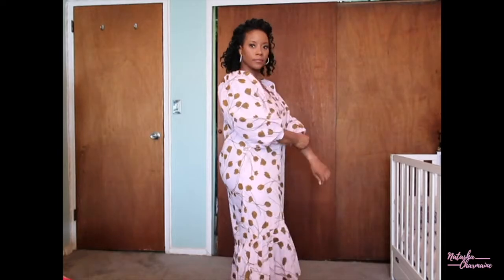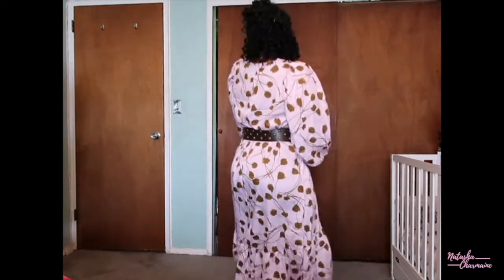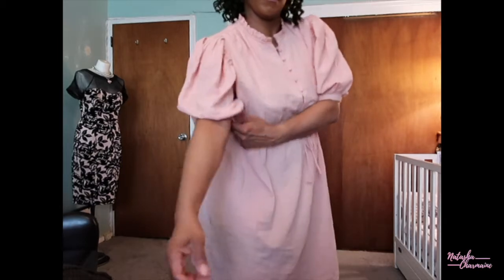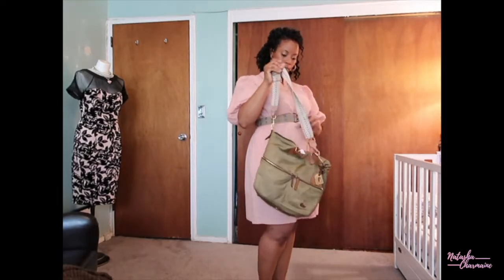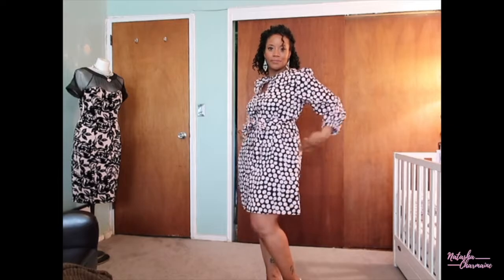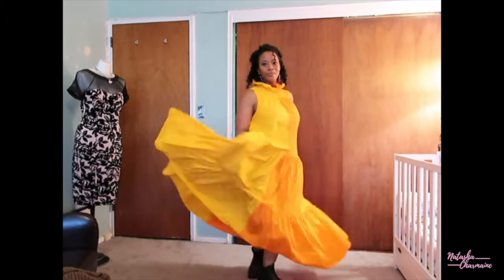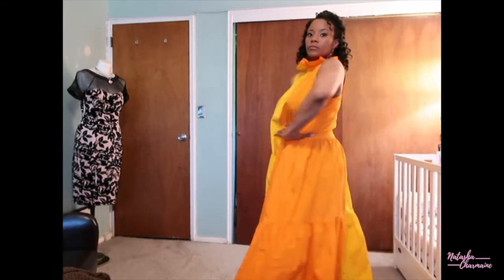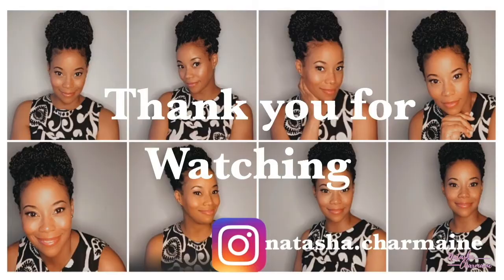Target Dress Haul | Christopher Rogers | Mom Vlog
Hey guys, just completed this Target dress Haul and I must say, they are coming with some good stuff this season. I'm super amped to go back and see what other great dressed they have in stores. Checkout my latest in dresses I picked up.

-Women's Puff 3/4 Sleeve Shirtdress - Who What Wear™

-Women's Long Sleeve Ruffle Hem Dress - A New Day™

Pink puffed-sleeve drawstring dress
SOLD OUT

Mac Book Air
Imovie Editing

--INTRO —
Delaware Brown Media